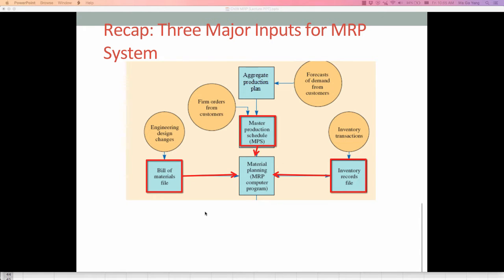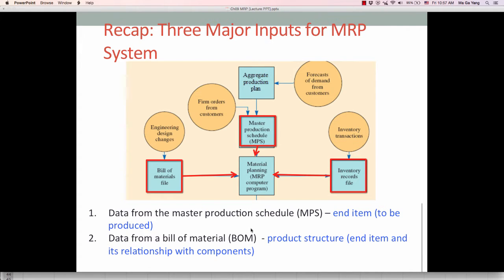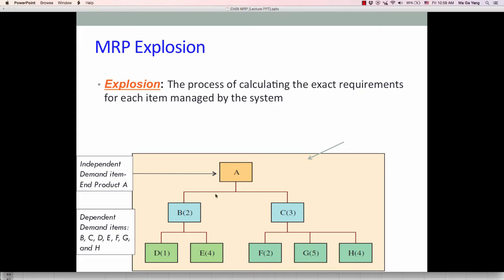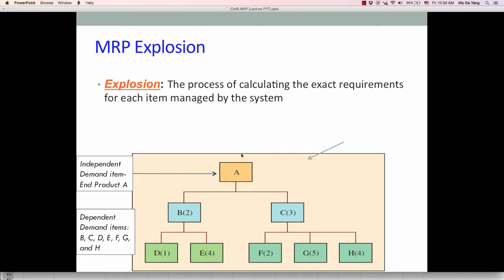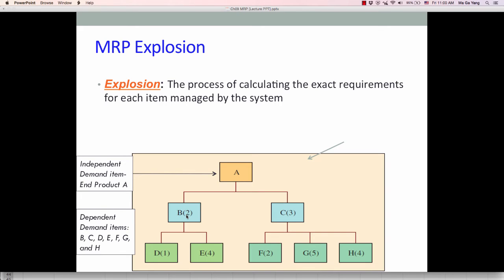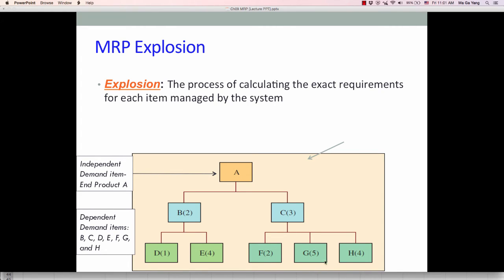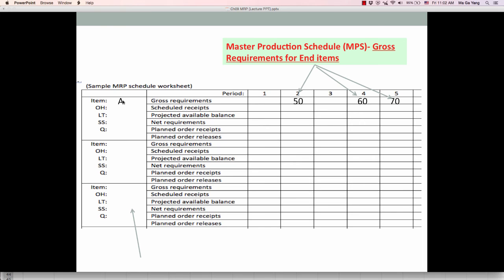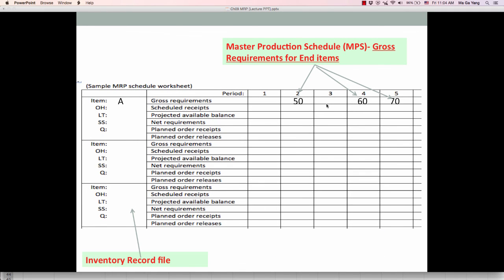Lecture 9-4 The Overview of MRP Explosion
Table of Contents:

00:00 - Recap: Three Major Inputs for MRP System
01:50 - MRP Explosion
06:58 -
08:13 - MRP Explosion
08:16 -